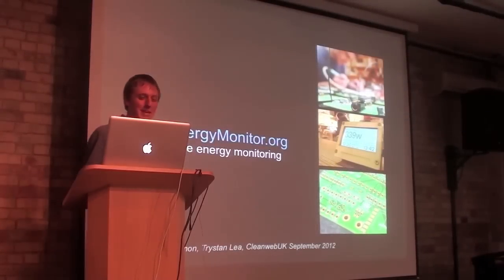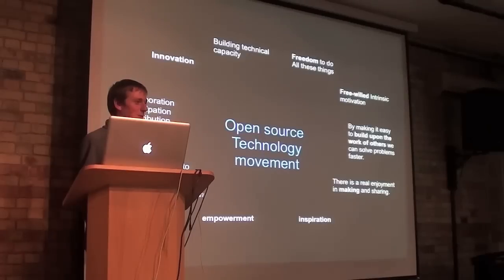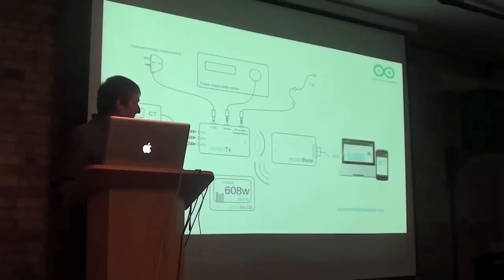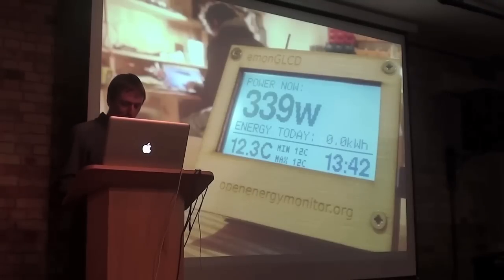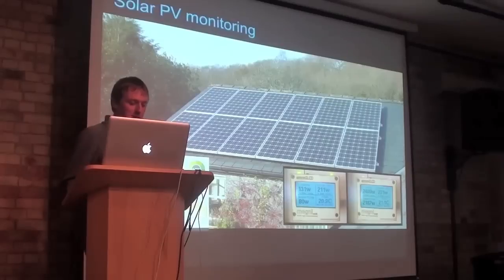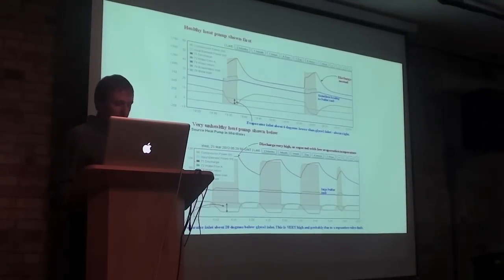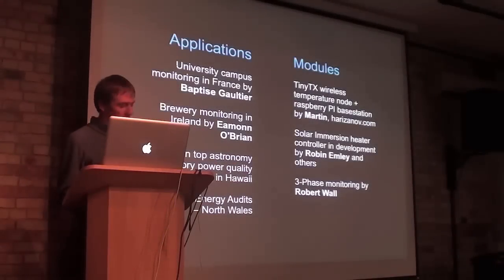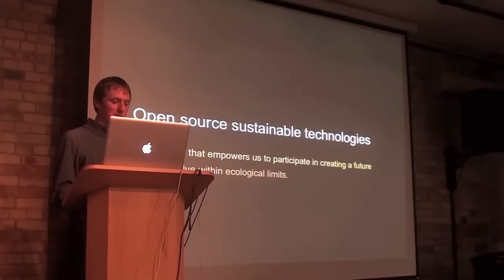Ignite Cleanweb: Trystan Lea, OpenEnergyMonitor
Trystan Lea from OpenEnergyMonitor explains all about their open source hardware and software for energy monitoring systems.